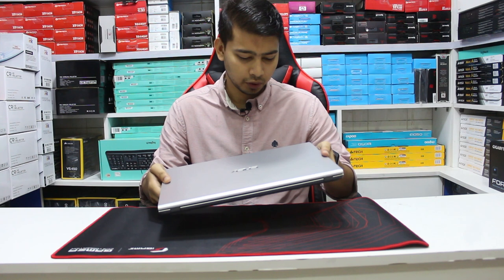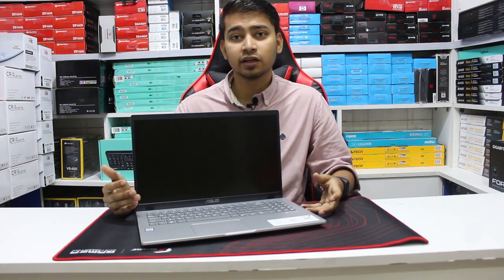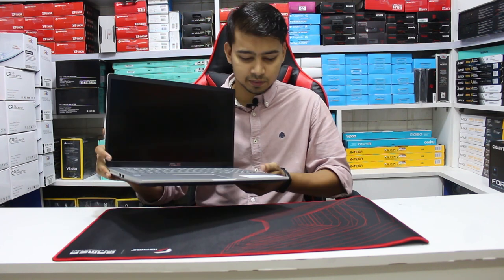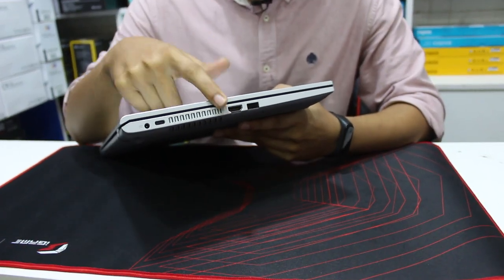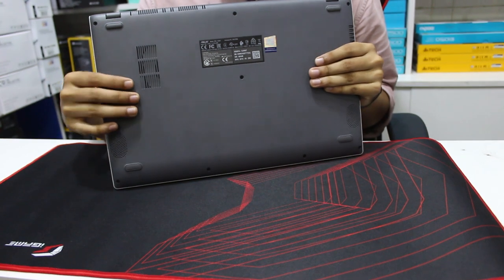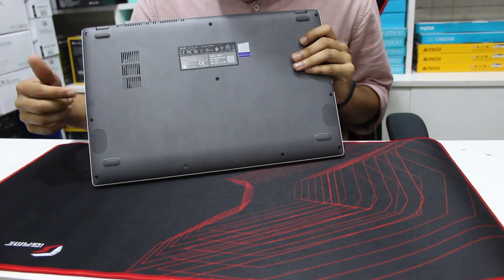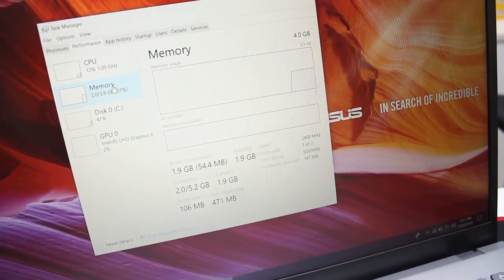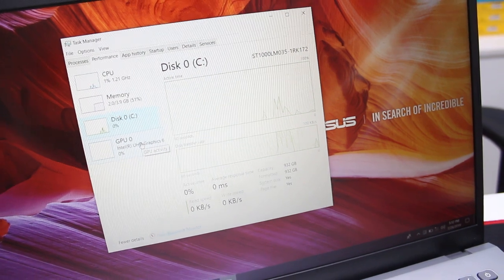Asus X509 FL Hands On Review in Bangla !! (2019)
This is a  hands on review of the Asus x509fl laptop. You can get this laptop with different configurations under 80000 taka bdt.

The official YouTube channel for Techland BD! The latest technology products reviews, news, features.